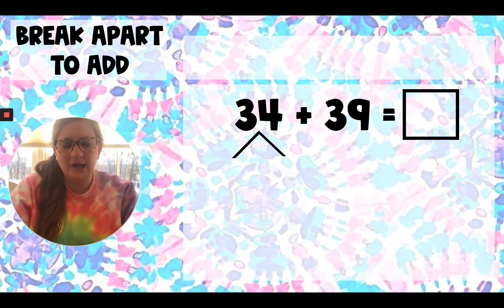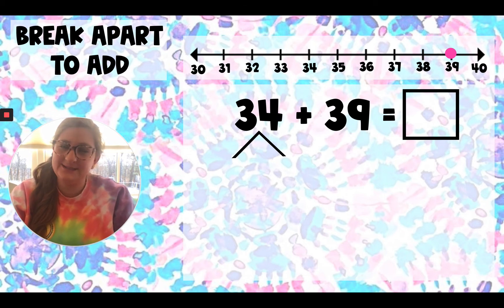Morning Meeting: Thursday April 9